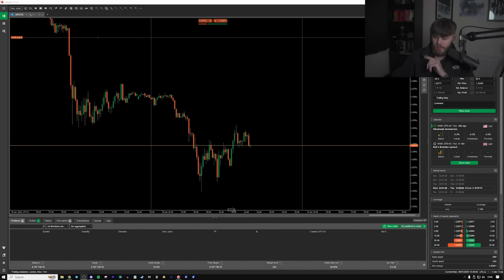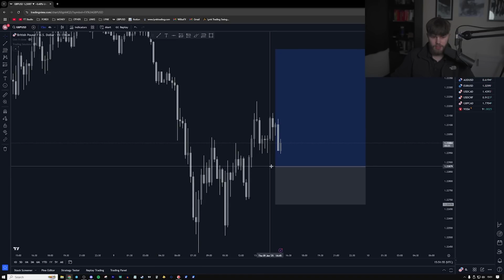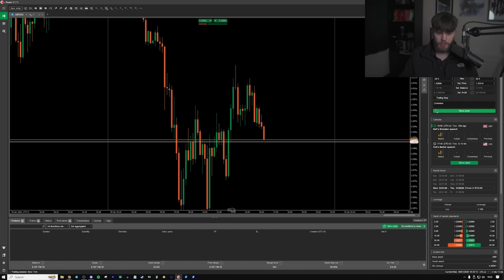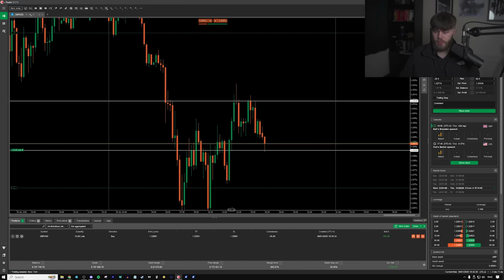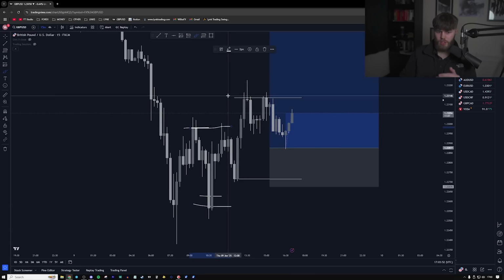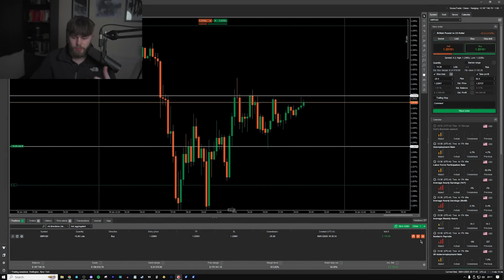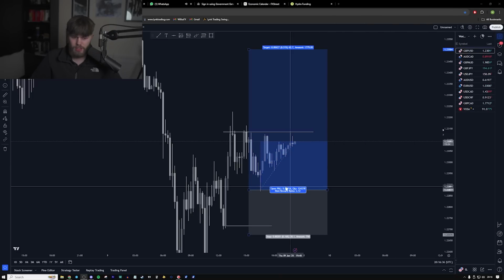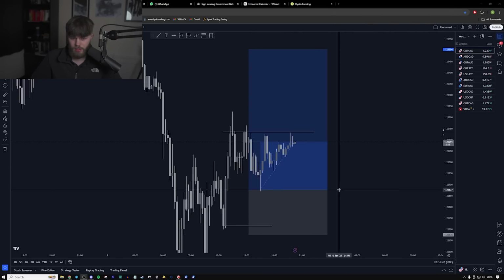Live Trading $200,000 Prop Firm Challenge (+$2,000)